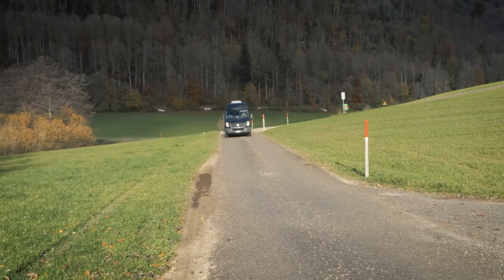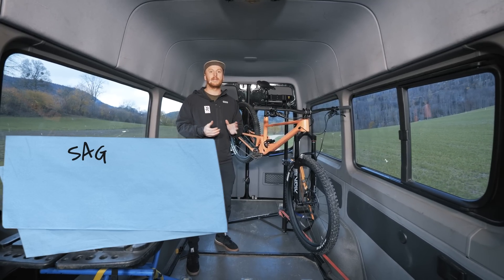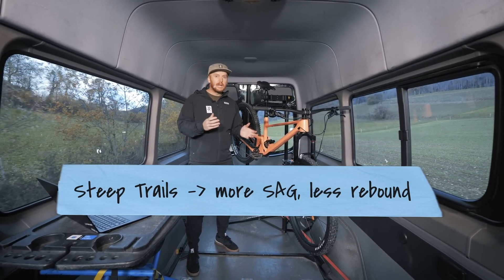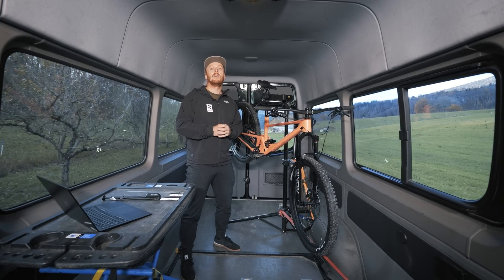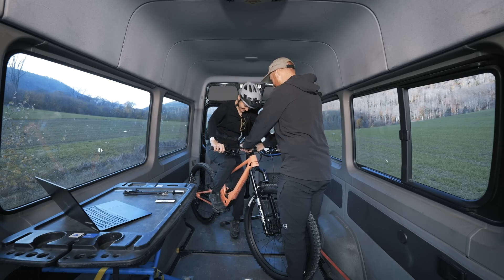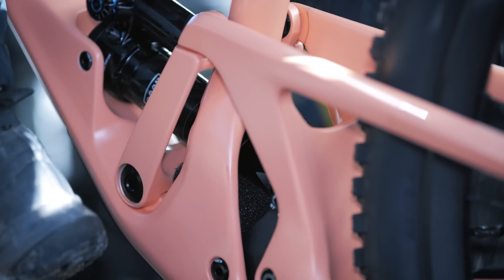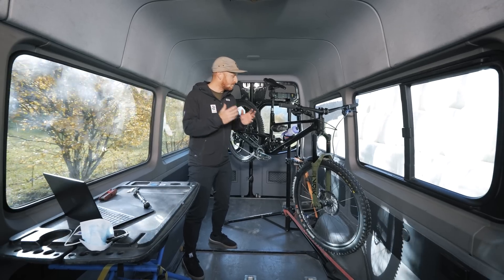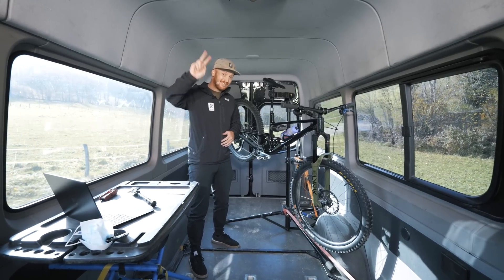Bastien's Bike Hacks - How to set up your SAG?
Suspension is a complex subject but getting a good baseline setting for your bike is easy with our SAG setup guide.

The SCOR 4060 was designed for optimal suspension performance with 28/30% sag at the rear shock. Since the frame can accept either 65mm, 62.5mm or 57.5mm stroke shocks, please make sure you adjust your SCOR 4060 frame suspension accordingly before using it.

Sag values work out as:
Shock Stroke - 62.5mm (for the 2022 models):
28% sag: 17.5mm
30% sag: 19mm

Shock Stroke - 65mm (for the 2023 models):
28% sag: 18,2mm
30% sag: 19,5mm

Shock Stroke - 57.5mm:
28% sag: 16mm
30% sag: 17mm

Please refer to the rear shock manual for additional information about adjusting your shock’s settings.